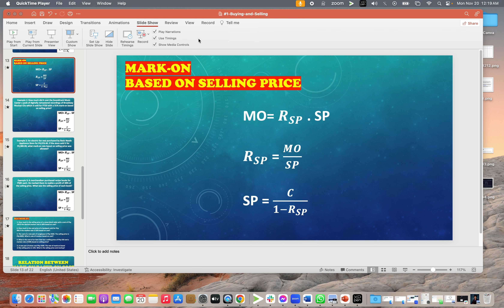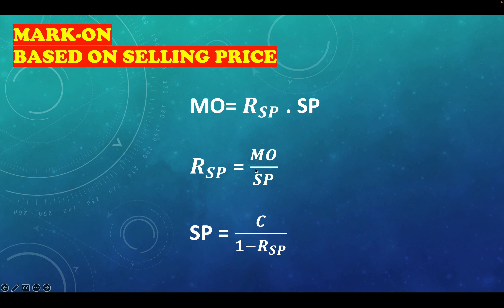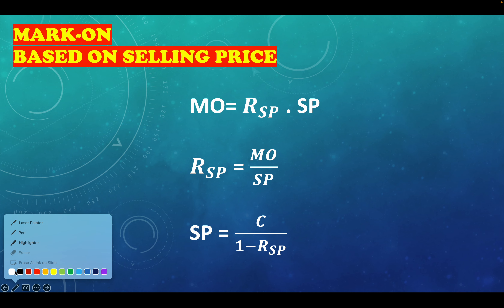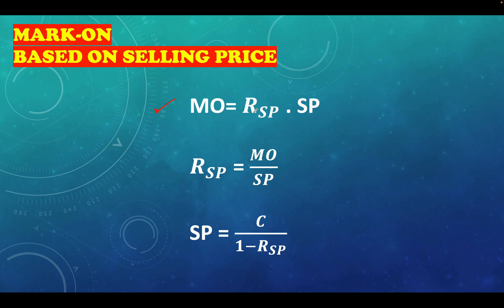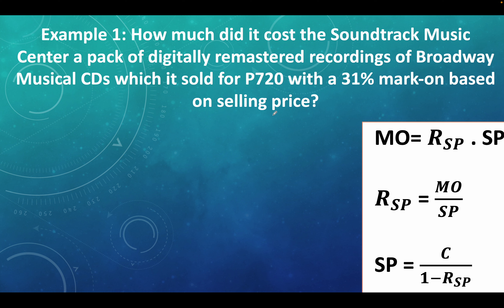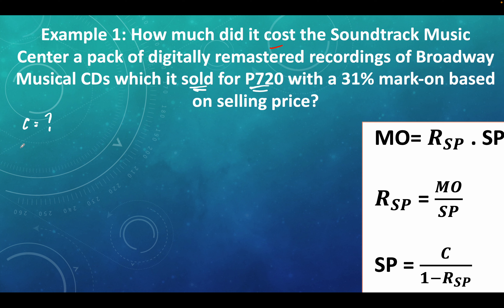Mark-on rate based on Selling Price